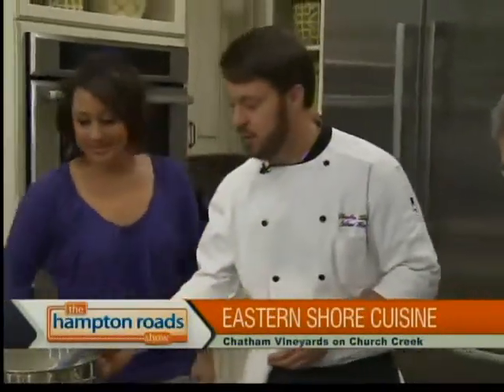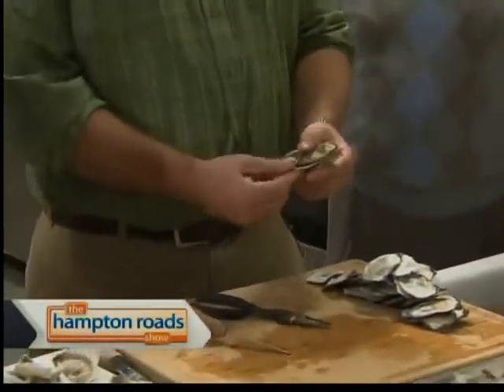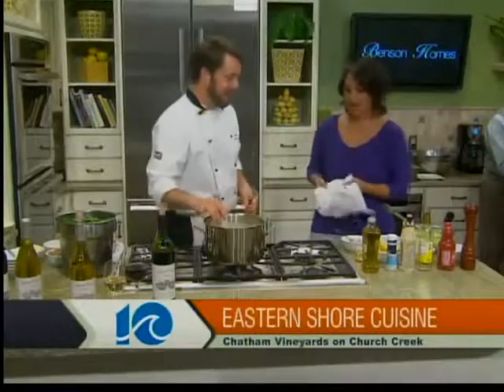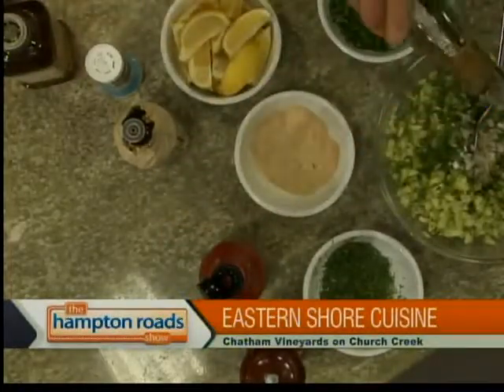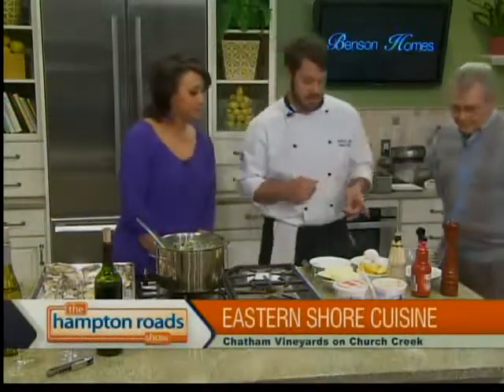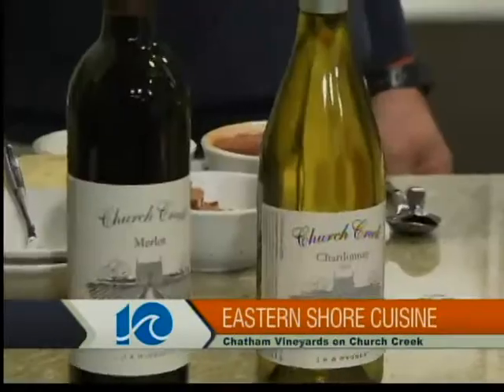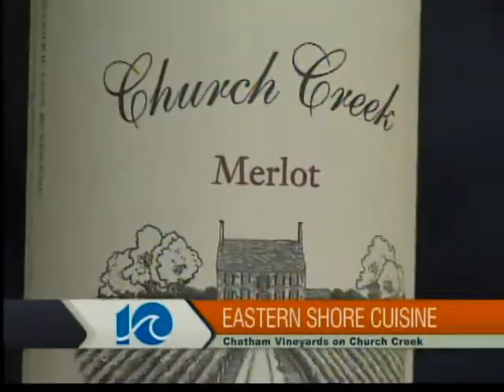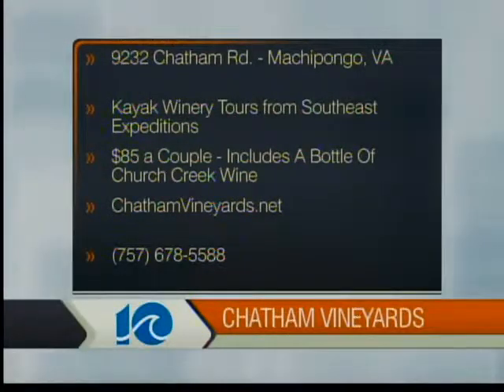Oysters On the Half Shell & Oysters Paramore